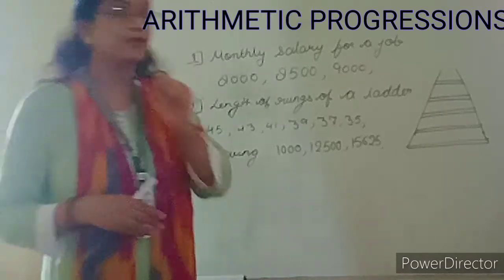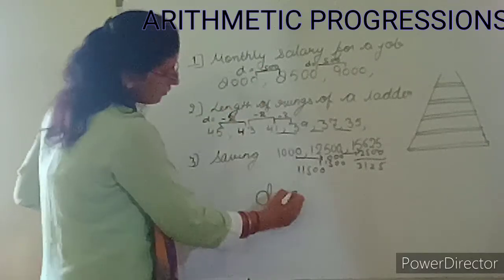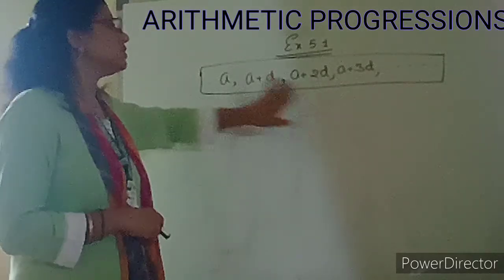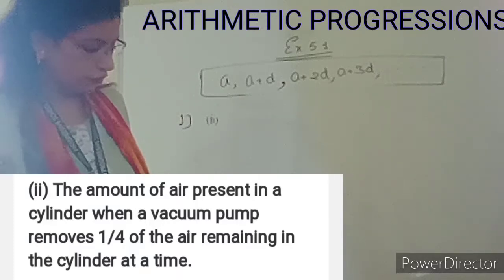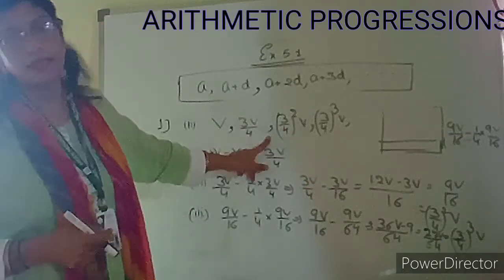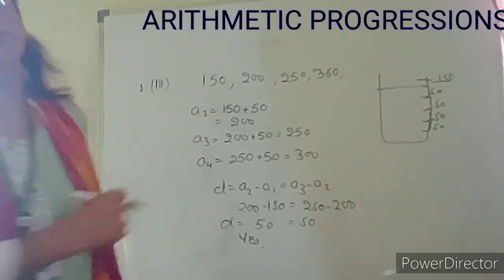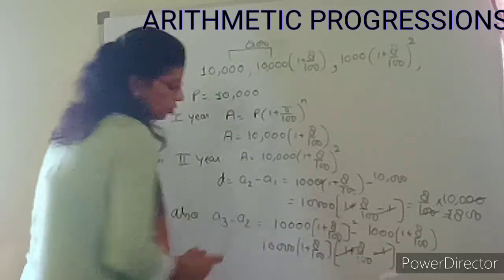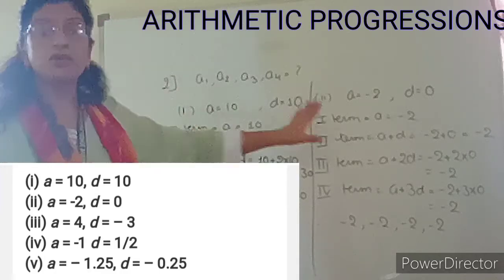Grade 10th Ex 5.1 question no. 1 and 2